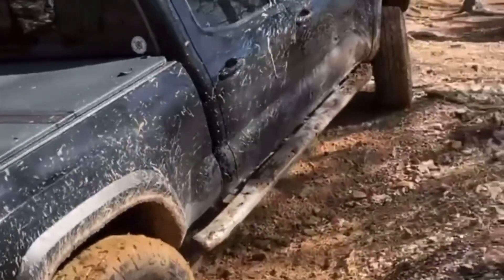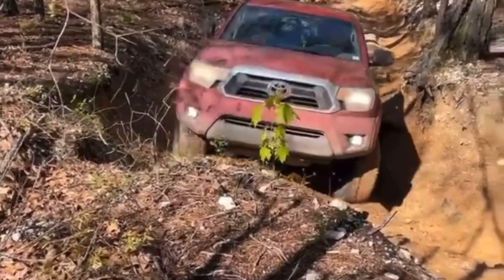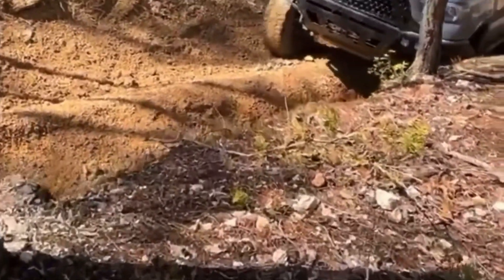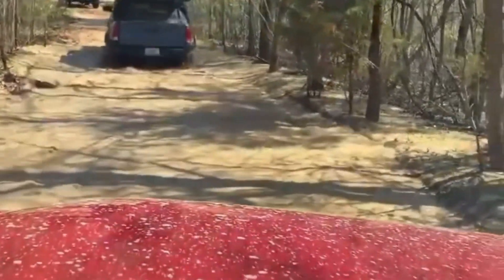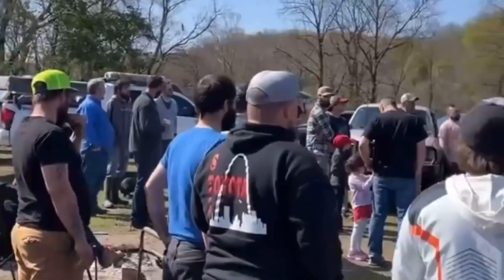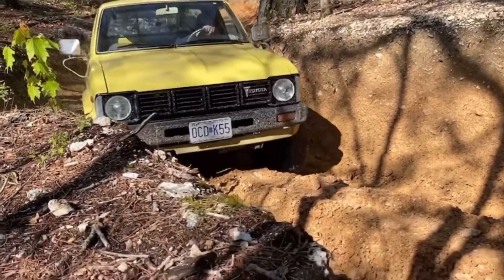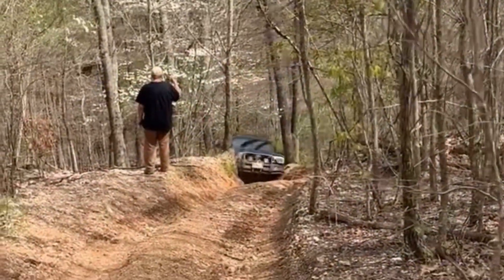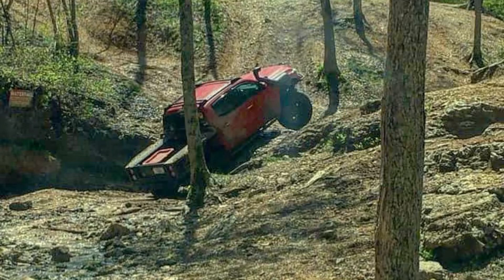STL Tacoma STOCK TRUCK event | Let’s GO wheeling!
Another stock truck event put on by Stl Tacoma owners. We are a local Facebook group that brings out the new to offroading folks and gets their feet wet on a one day, multiple trail ride. With the use of our local offroad parks, this one being Moonlight offroad park, Sullivan Mo.

You’ll see bone stock trucks doing some trails that most would turn around on. Haven’t seen a new driver yet, not be grinning ear to ear once their truck pulls them right up.